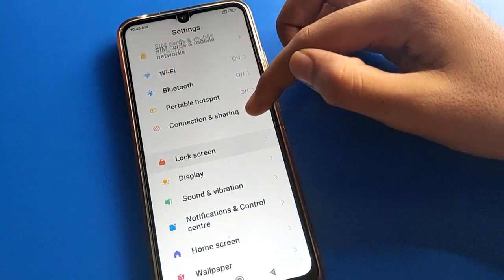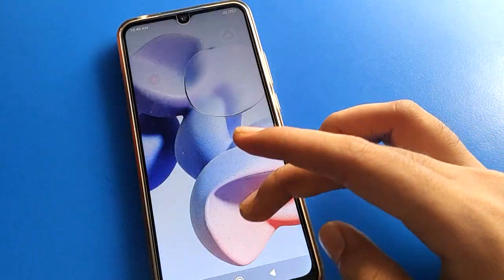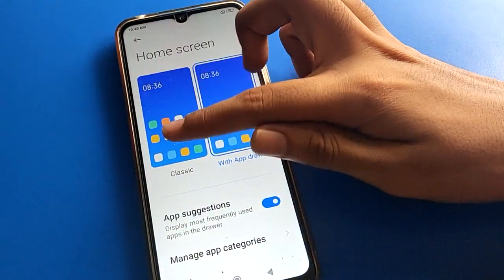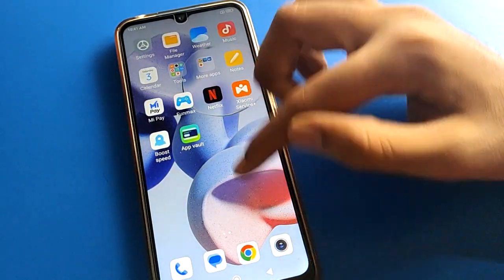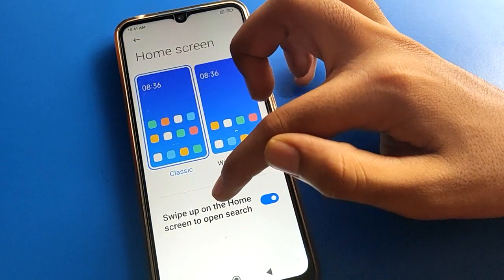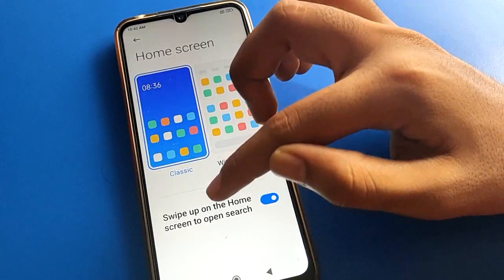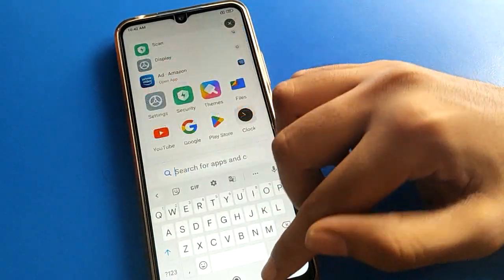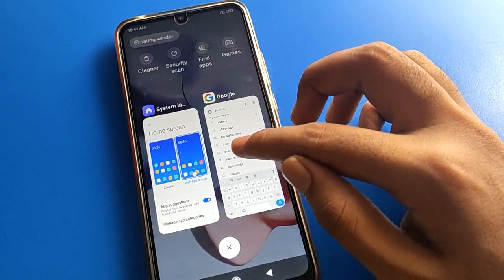Home screen setting use Redmi A1, how to set classic mode Redmi phone